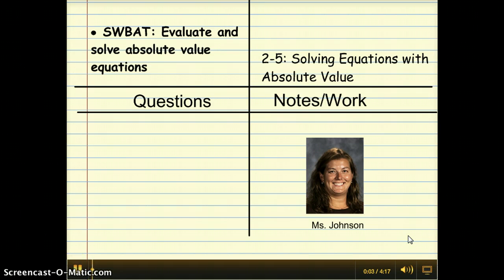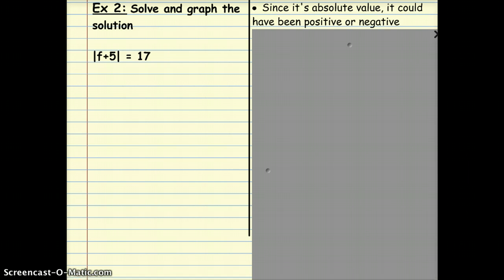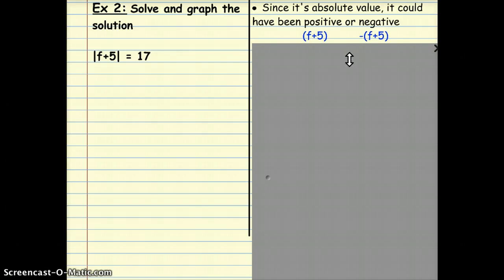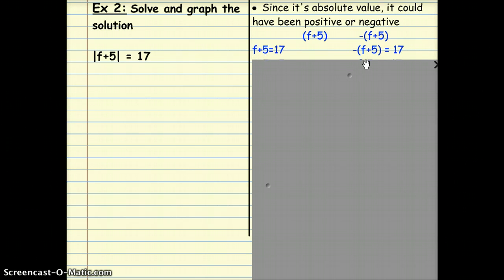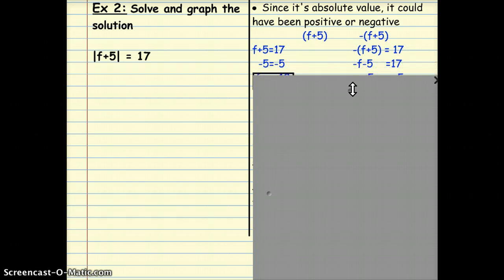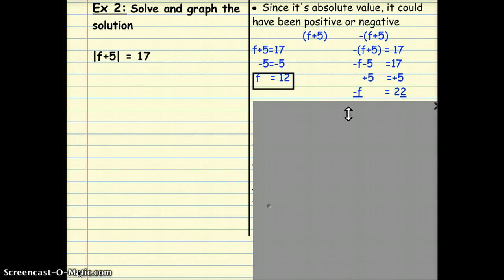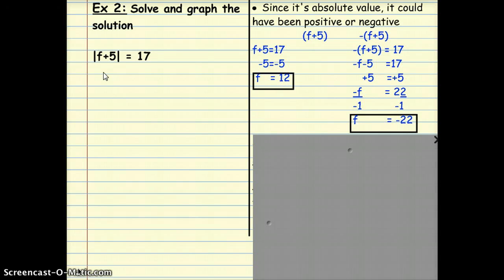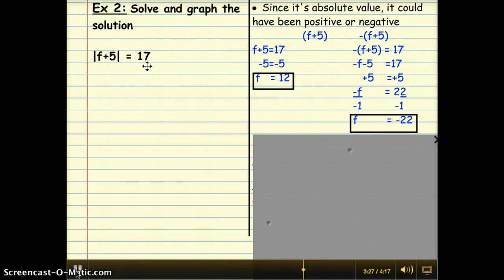2-5 Solving Equations with Absolute Value